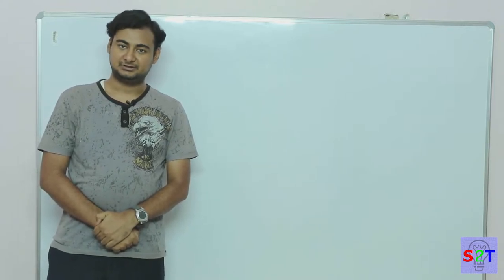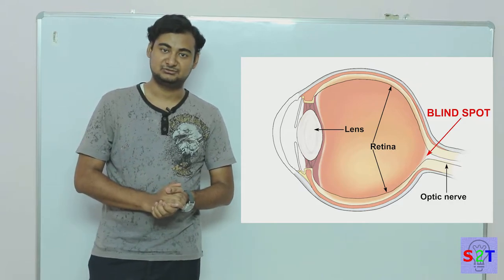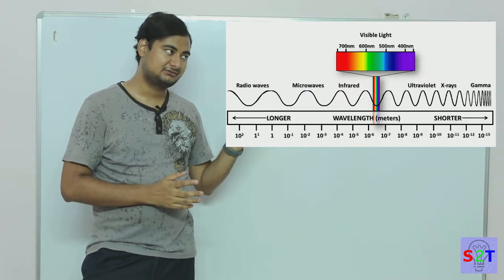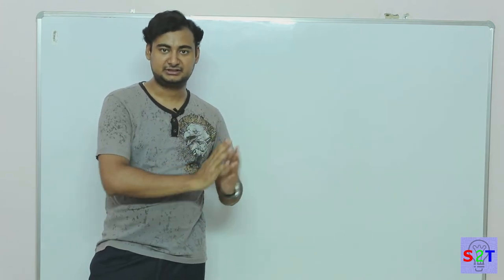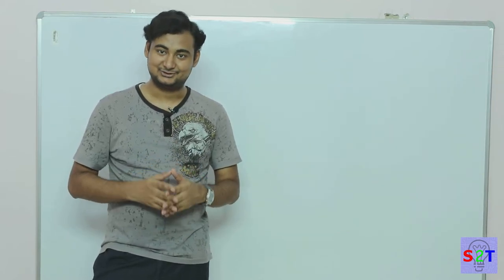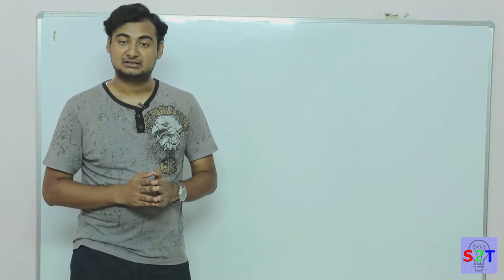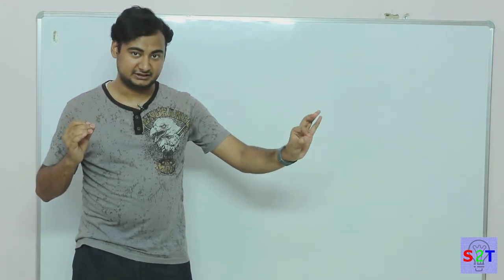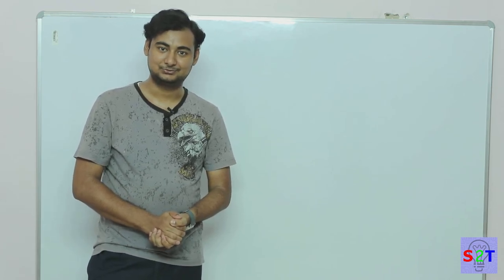Why & how {Camera Tuesday Ep01}